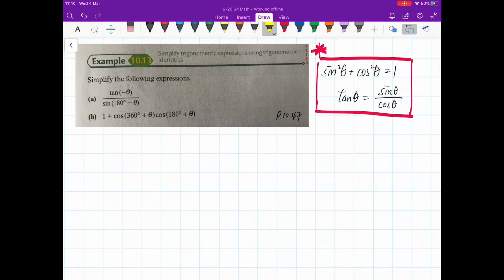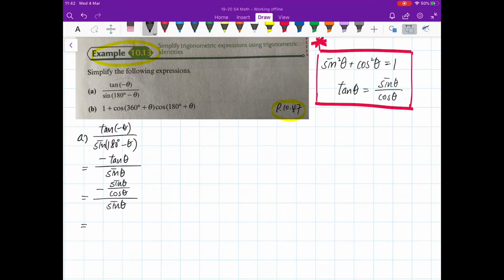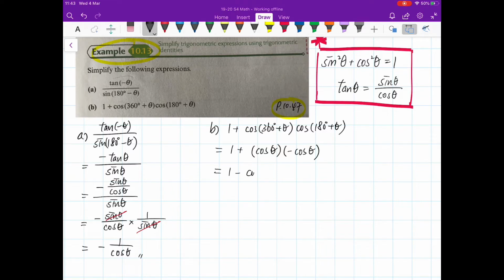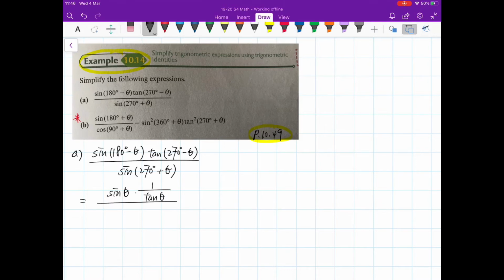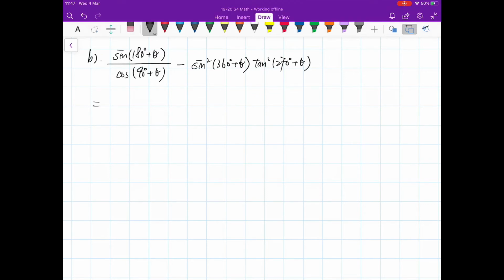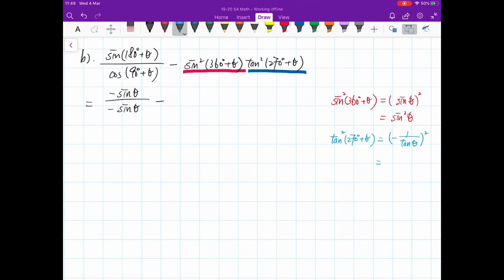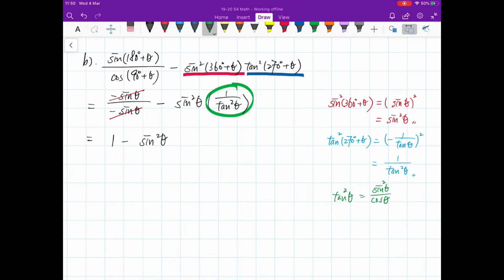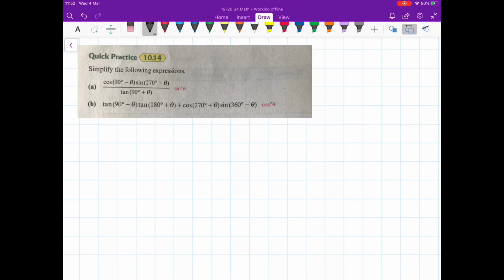Ch10.5 Examples of applying Trigonometric Identities (2)